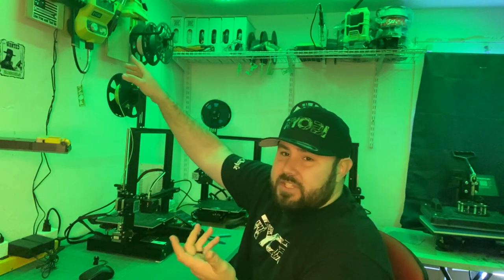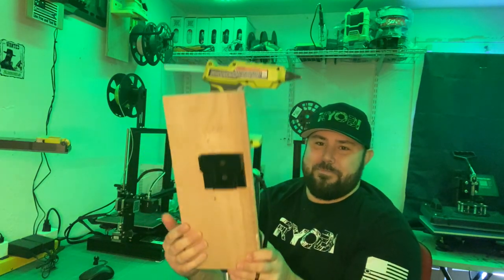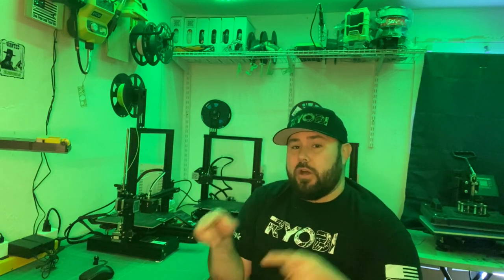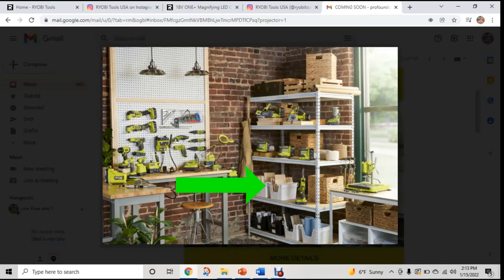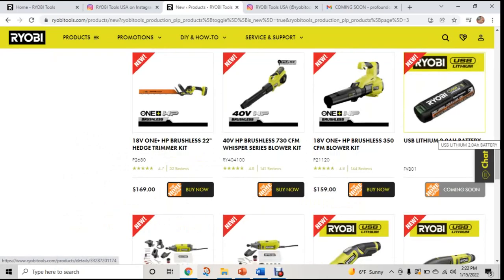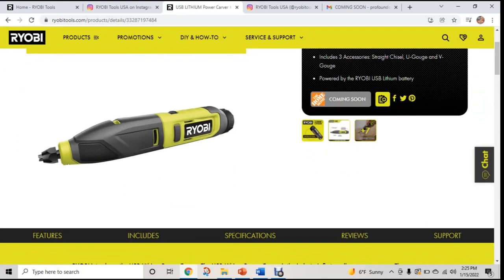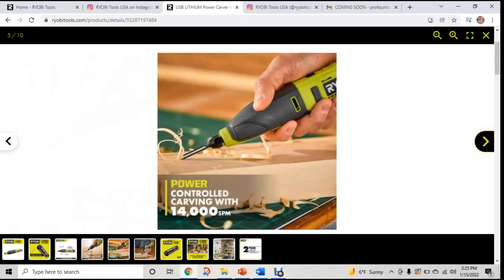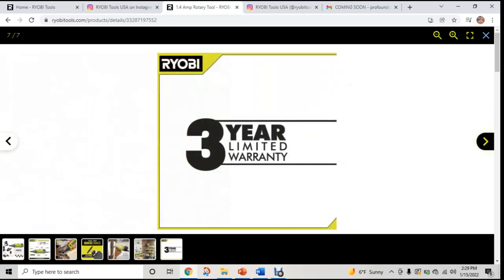Ryobi new tools and PLATFORM [game changer]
Ryobi is doing it again, another industry disruption with force! @RYOBITOOLSUSA In this video we check out not only the new platform but the new tools to boot! This is going to be epic!!!